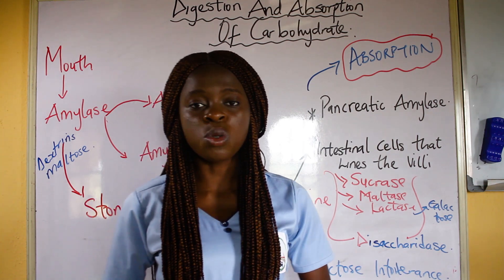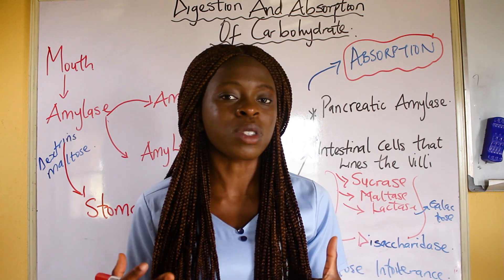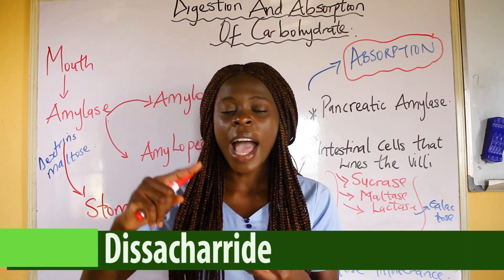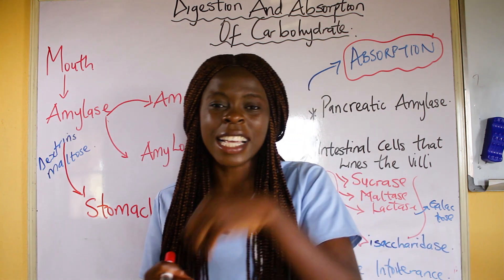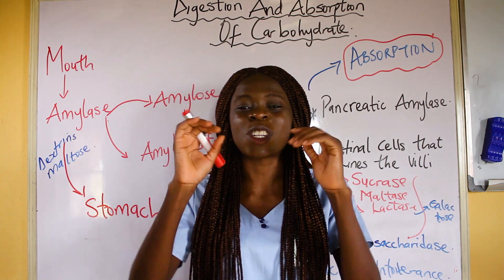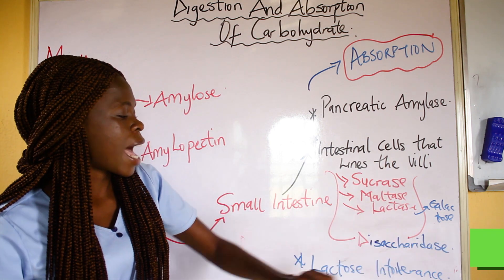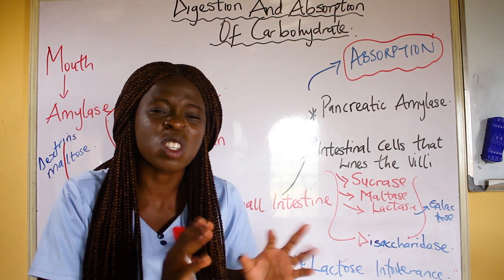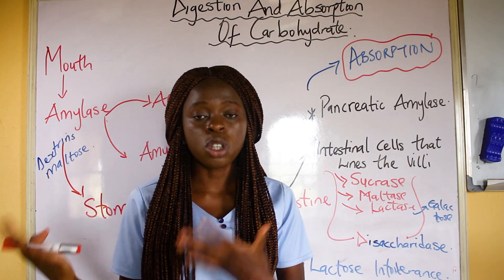Digestion of carbohydrate simplified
This video explains the digestion of carbohydrate.
Salivary amylase
Pancreatic amylase
Sucrase
Maltase
lactase

232 nursing intervention and scientific rationale loading soon on amazon